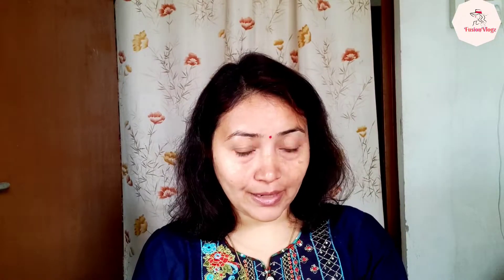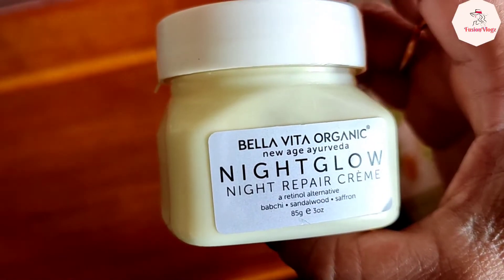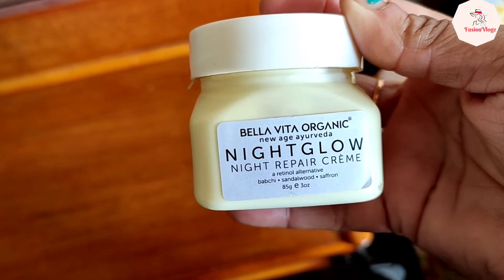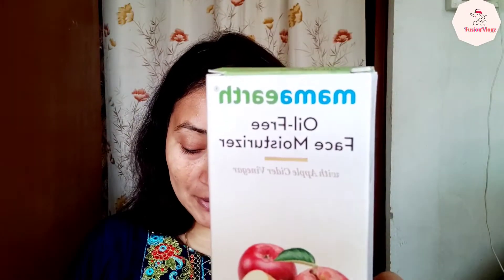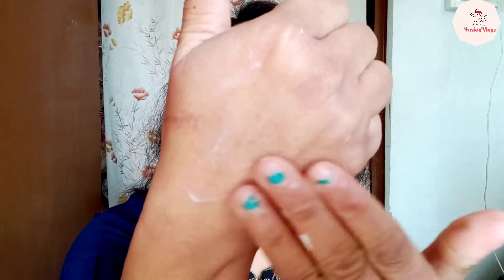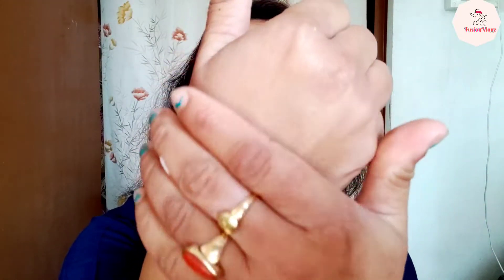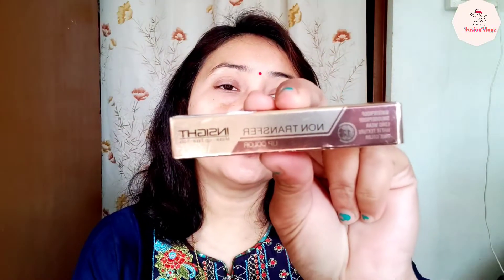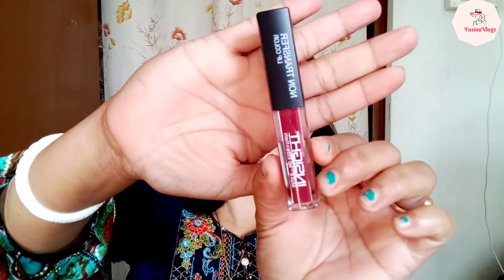Amazon Must Have Skincare/Beauty Products||Valentine's ♥️ Special||FusionVlogz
Hi Everyone,

Welcome to my family, Myself Payel .I'm a lifestyle vlogger . It's my Hindi channel here I express my thoughts and catalog my simple lifestyle.

➡️press the 🔔 button, it will encourage me to make such more good videos.

➡️ Please do leave your valuable comments and also let me know what are the things I have to improve.Your comment and share means me alot.

Need all your Support & Blessings 💓